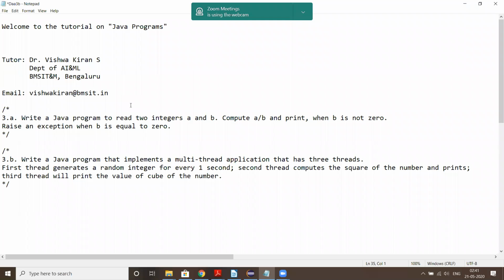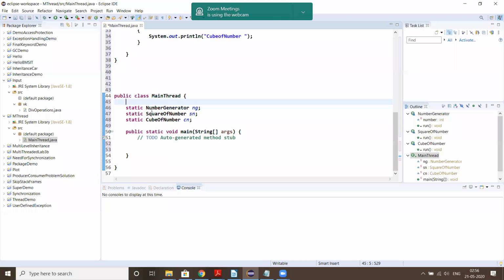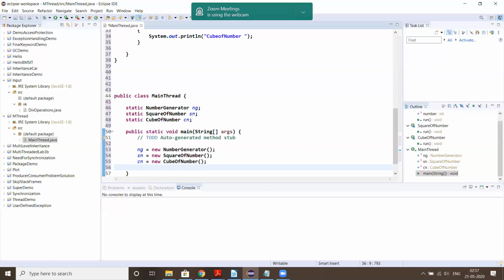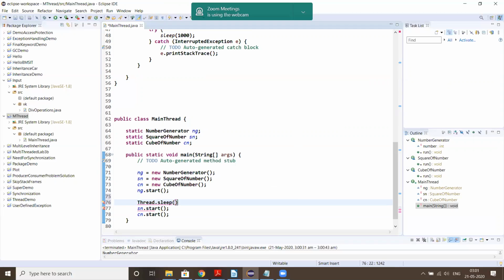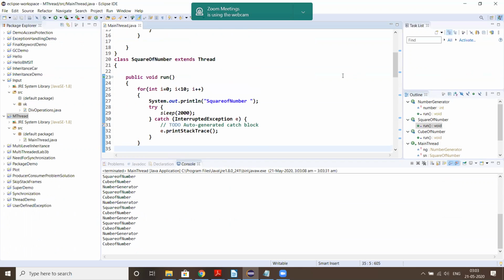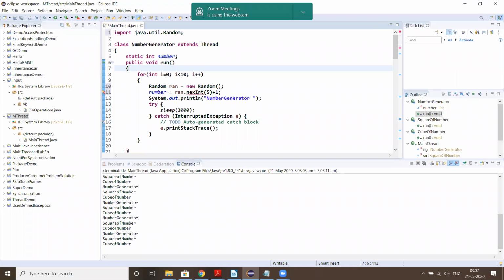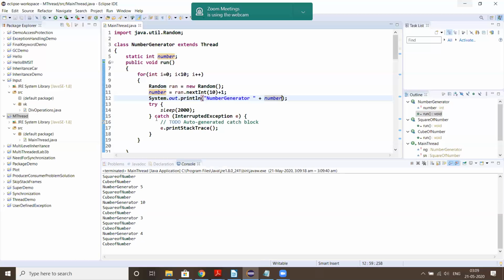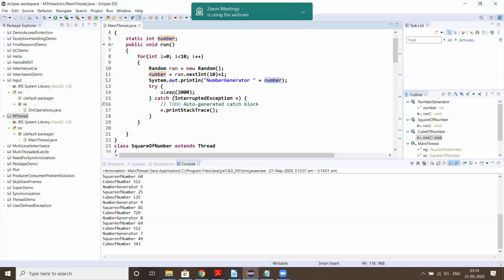DAA Pgm 3b Random Square Cube